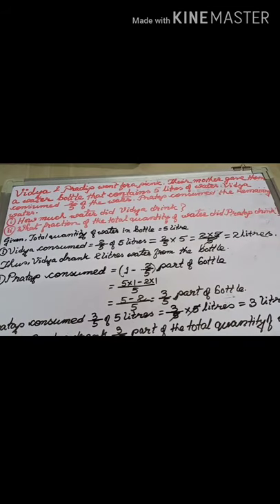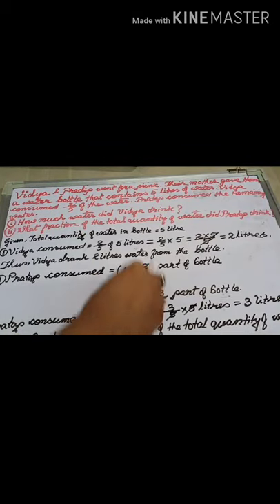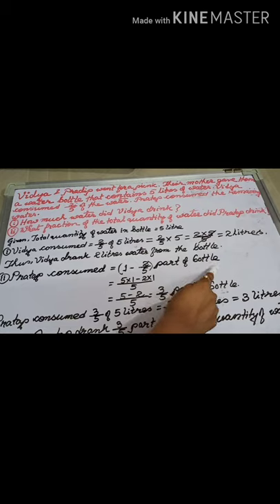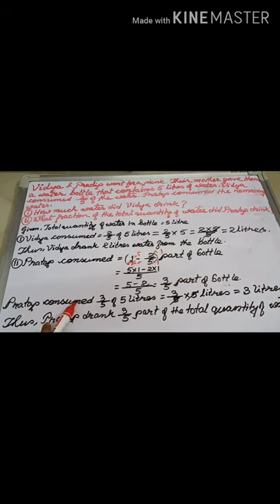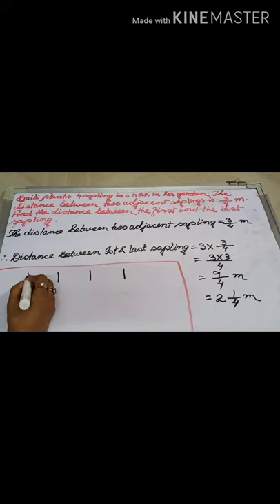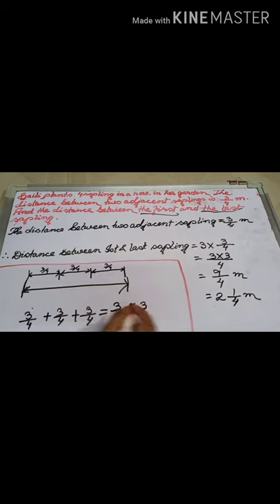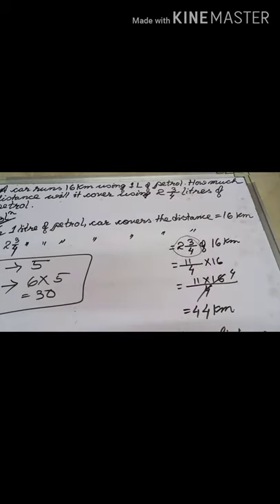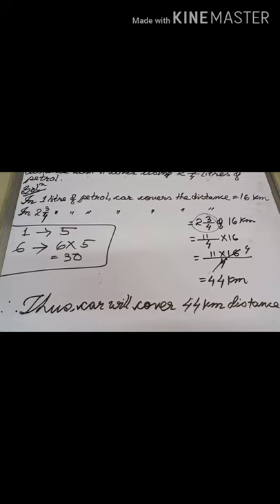Fraction part 13 ( word problem on Multiplication)